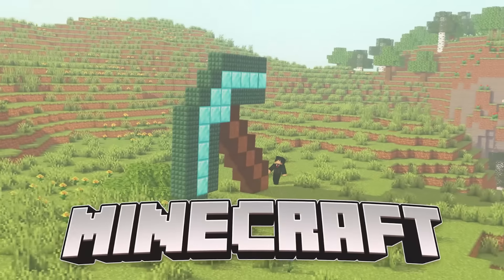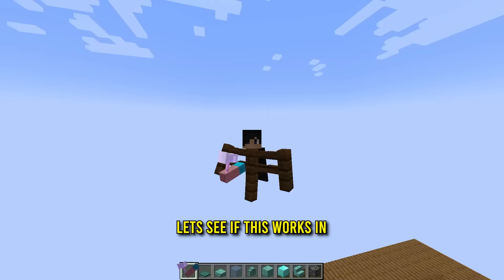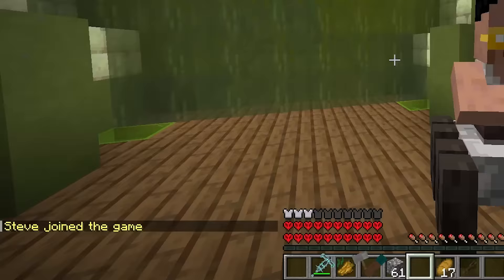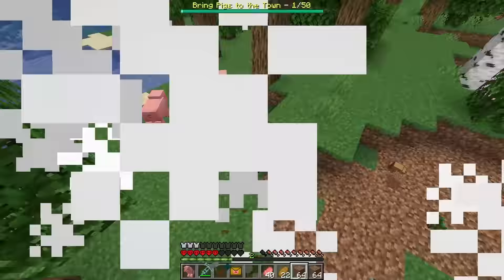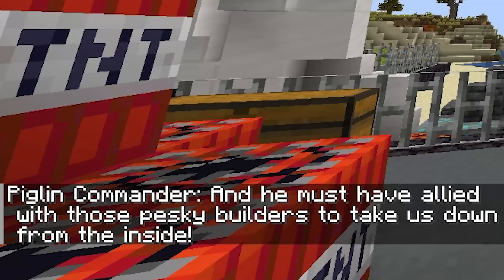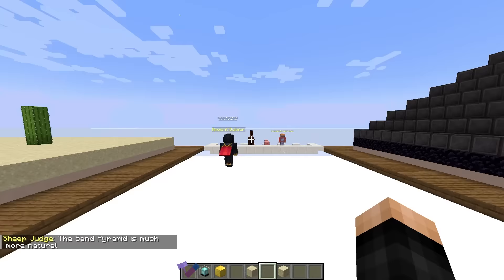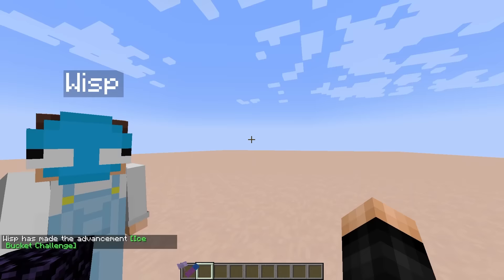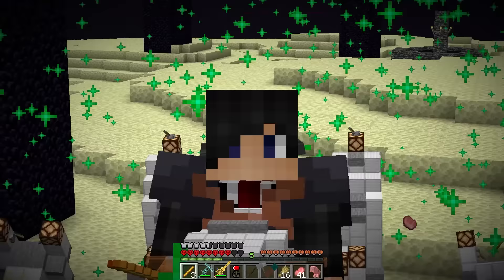Minecraft, But Anything I Build, I Get...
✅ 5 Million Subs xNestorio Merchandise!

🎨 Video Inspo: @Bionic

🎉 Can you count how many Builds come to life in today's Minecraft, But?